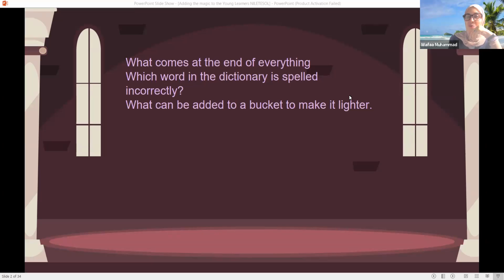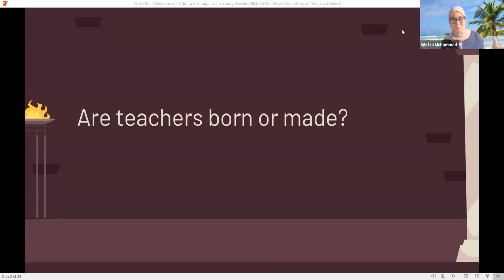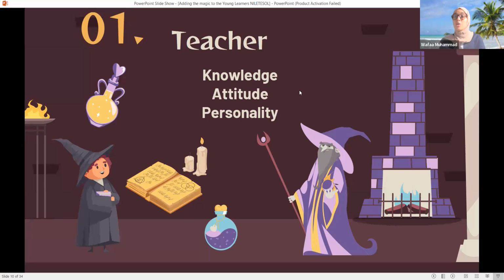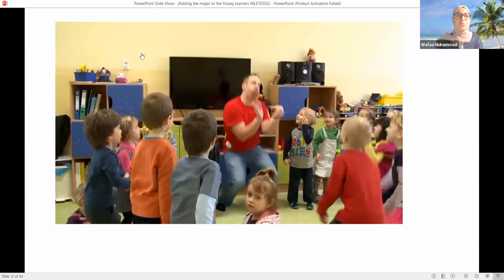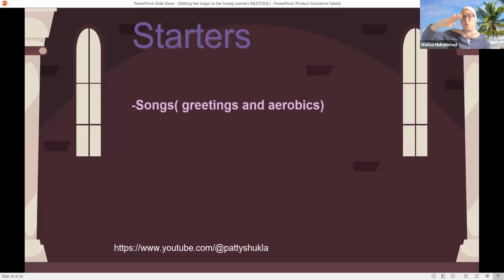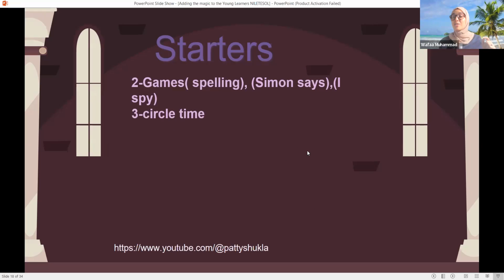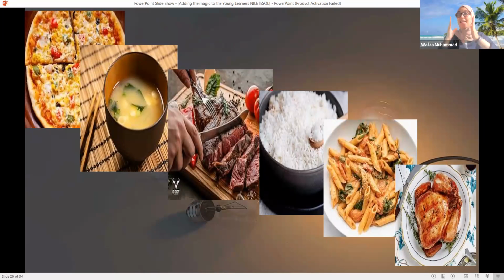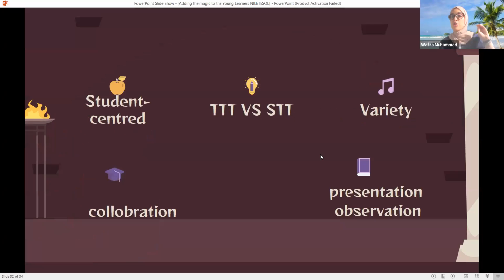Adding The Magic to Young Learners' class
Like a magician, a teacher needs to master the teaching tricks to engage and teach his students. Get to know some tricks with Wafaa Muhammad